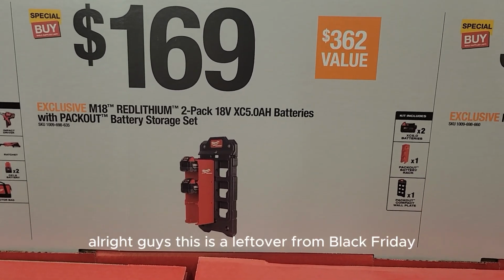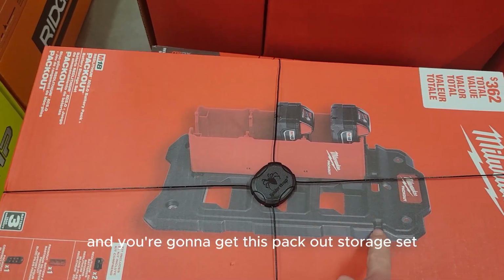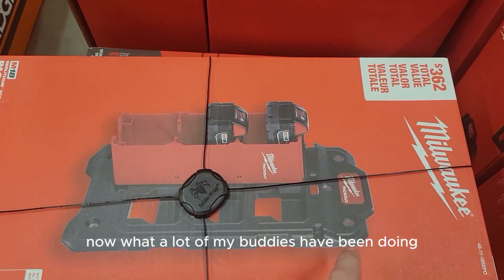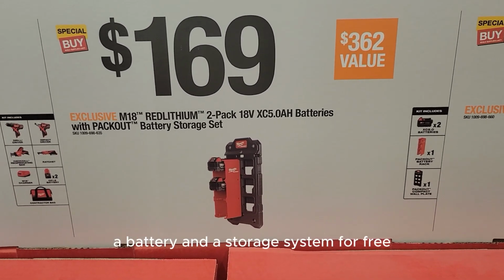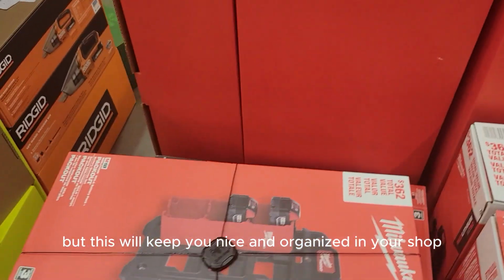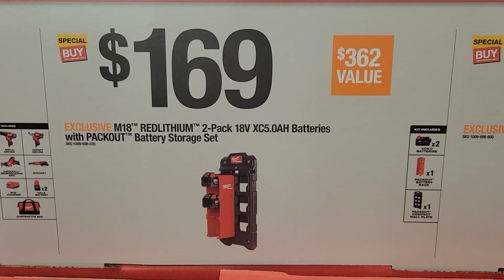HURRY!!! This Milwaukee Battery Deal Is Leftover From Black Friday! Only While Supplies Last!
This Milwaukee M18 Battery kit is a leftover deal from Black Friday. This kit comes with 2x M18 5.0ah batteries and a wall storage rack for your batteries. This battery holder can also be placed on your Milwaukee Packout set. This deal is only while supplies last.